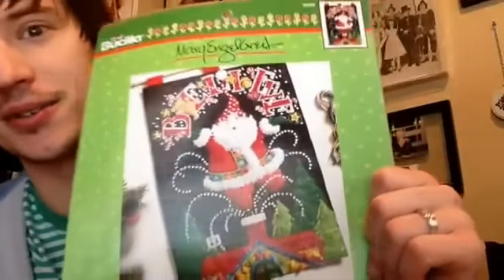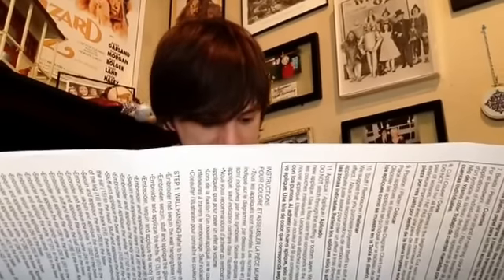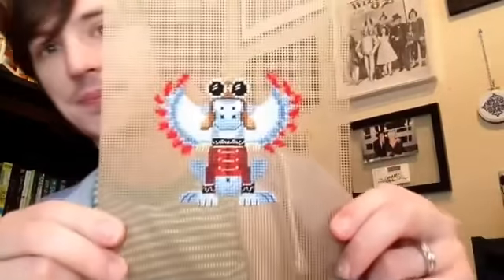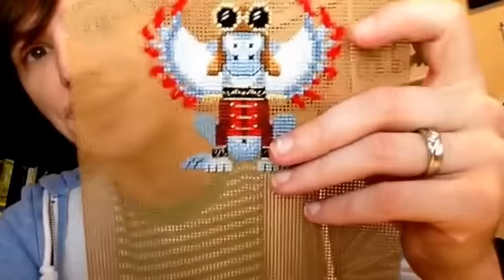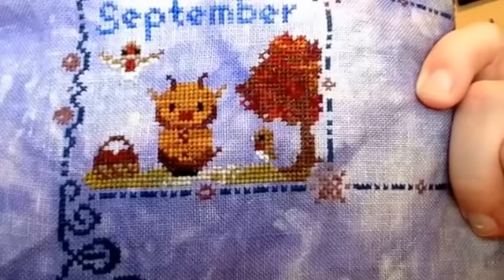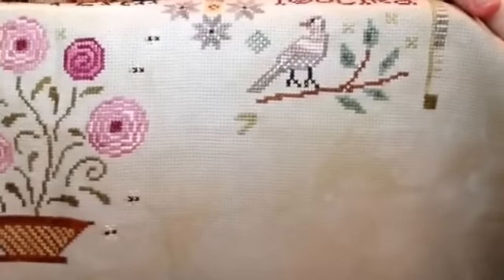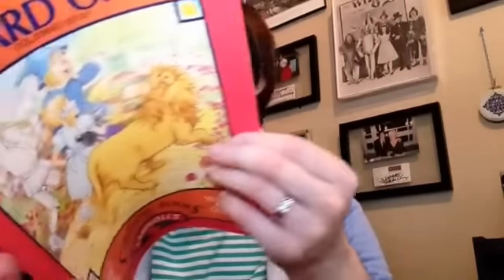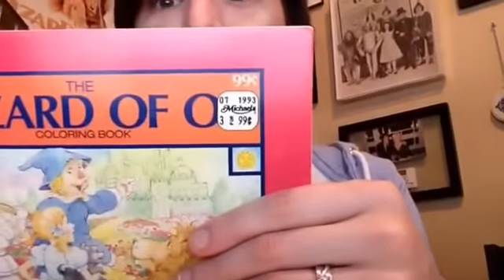Video #109: SAL updates